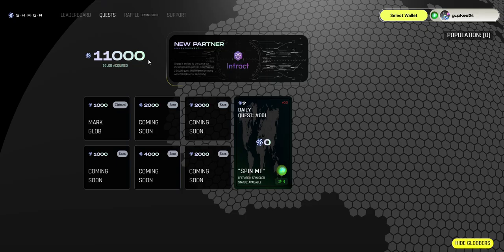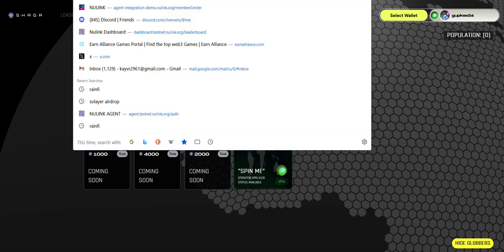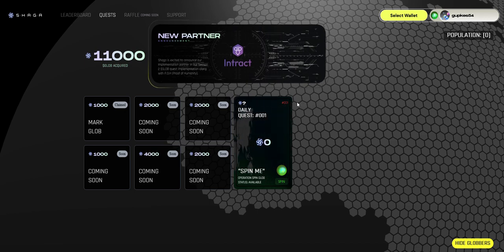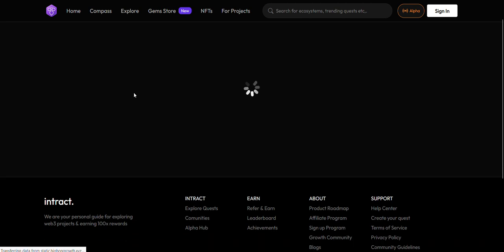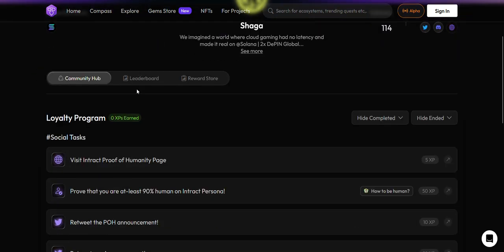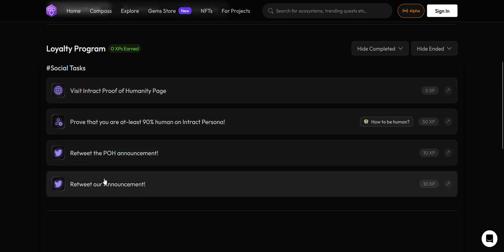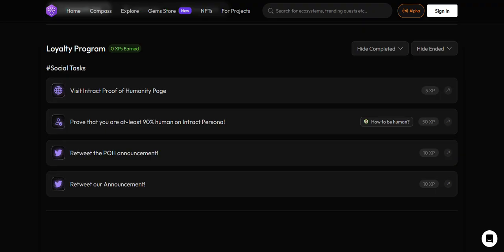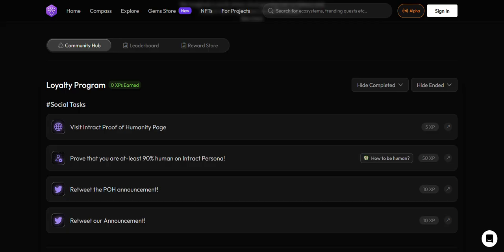Shaga Airdrop: Easy Tasks, Big Rewards A Comprehensive Review Win Big Free Money Quest for Crypto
Shaga Airdrop: Your Quick Guide to Earning $2,500 (Potential)!

**Ready to unlock some free crypto rewards?** The Shaga Airdrop program lets you earn GLOB points by completing simple tasks, potentially leading to a massive $2,500 reward!

**Here's your quick guide to getting started (Cost: $0):**

1. **Head over to the Registration Page:** Click here to register: [Link to Shaga Airdrop Registration:
2. **Connect your Twitter Account:** Let the world know you're joining the Shaga community!
3. **Fuel Up with Solana:** Connect your Solana wallet (Phantom recommended) to participate fully.
4. **Conquer Quests:** Earn 100 GLOB points by completing designated quests. Easy wins!
5. **Spin to Win!** Take a shot at the prize wheel every 6 hours for a chance to boost your GLOB points.

**Additional Information:**

* **Total Funds Raised:** $1 Million (DEPIN on Solana Blockchain)
* **Expected Reward:** $2,500 (Potential)

**Don't miss out on this exciting opportunity!** Join the Shaga Airdrop and start earning free crypto today!

**Important Note:** While the potential reward is listed as $2,500, it's important to remember that airdrop rewards are not guaranteed. This guide simply outlines the steps to participate and maximize your potential earnings.

## Shaga Glob Season 2 is Here!

Get ready to dive back into the world of Shaga Glob with a brand new season packed with exciting updates! Whether you're a seasoned Globber or a curious newcomer, Season 2 offers something for everyone.

**What's New?**

* **Fresh Features:** Dive into new gameplay experiences and challenges that will keep you hooked.
* **Epic Quests:** Embark on thrilling quests and earn exclusive rewards for your dedication.
* **Visual Feast:** Feast your eyes on stunning visual improvements that elevate the Shaga Glob experience.
* **Free for All:** Season 2 is completely free to access, for both returning players and new recruits!

**Join the Fun Now!**

Ready to unleash your inner Globber? Here's how to get started:

1. **Head over to the Intract Shaga page:** [Link to Intract Shaga
2. **Connect with your X account:** Seamlessly integrate your X account for a smooth experience.
3. **Complete Intract Persona:** Prove your humanity through the innovative Intract Persona feature. Simply link your social media accounts and mint the proof of humanity NFT on Base chain.

Don't wait any longer! Join the vibrant Shaga Glob community and embark on a thrilling adventure in Season 2!